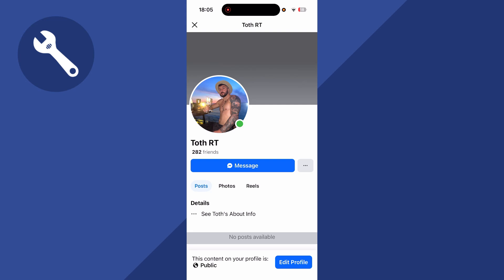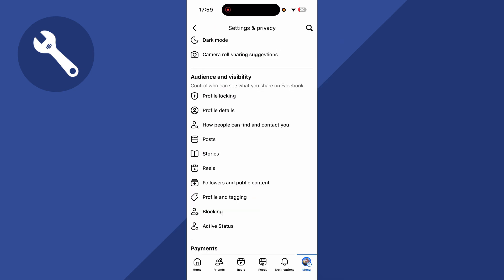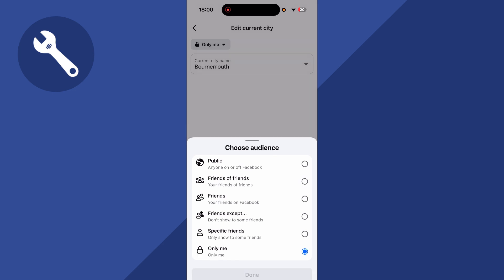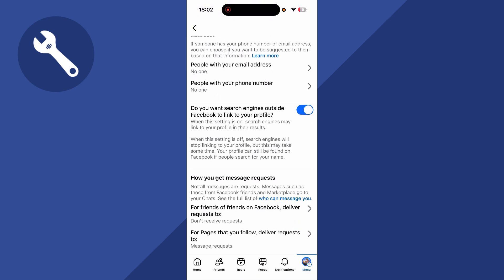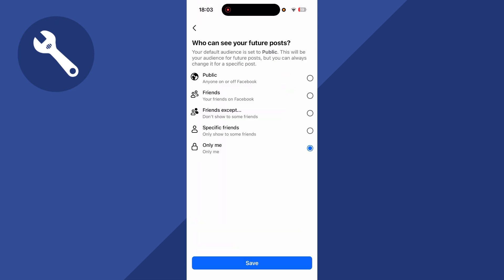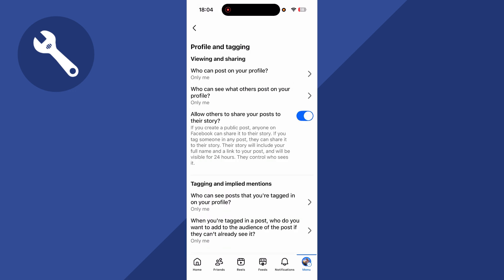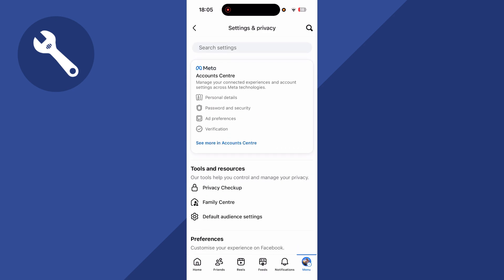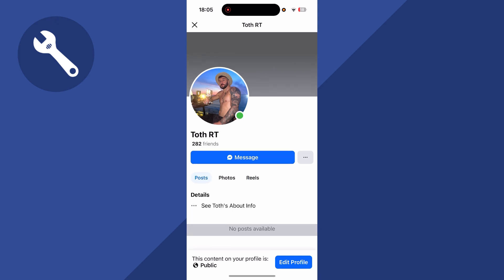How To Make Profile Private On Facebook (Step By Step)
This tutorial shows how to make your Facebook profile private for better privacy and security. You’ll learn how to hide your friends list, control who sees your posts, lock your profile, and adjust tagging settings. I'll also explain how to review timeline visibility and manage activity logs.